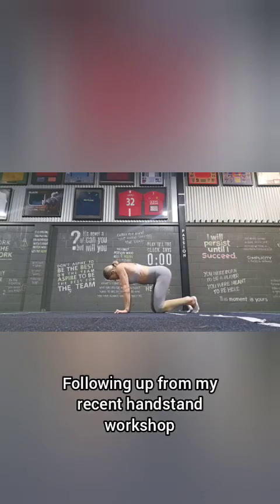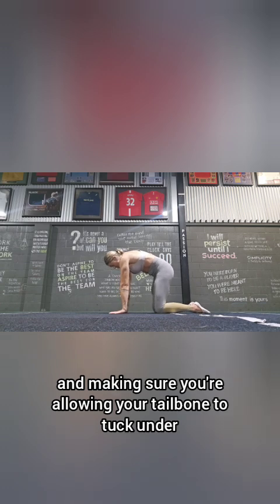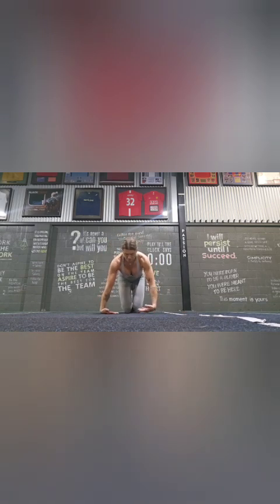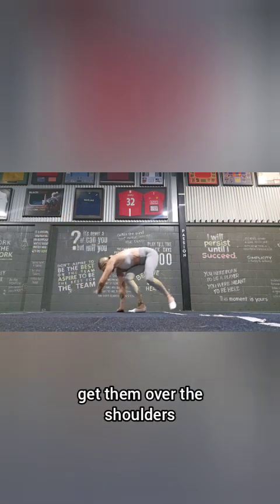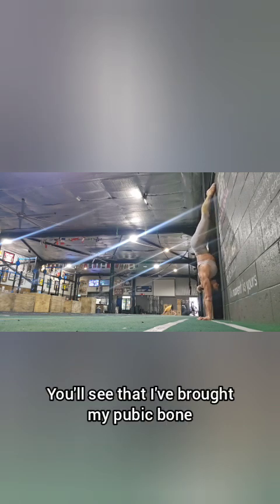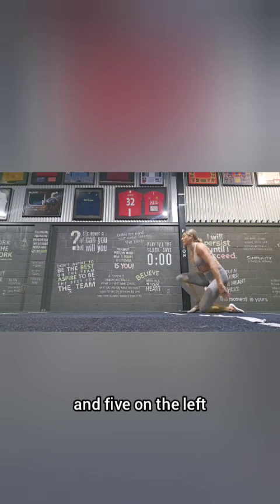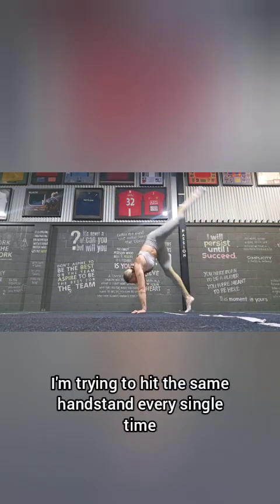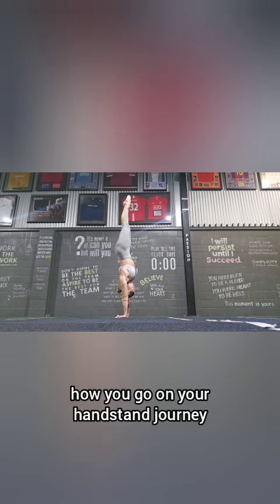handstand prep and drills